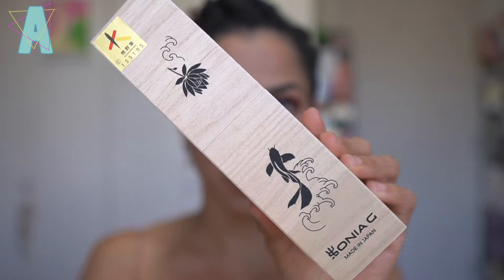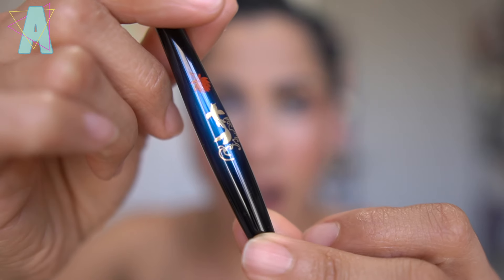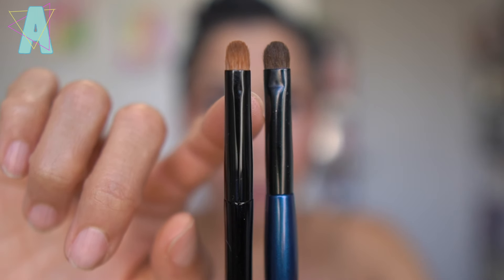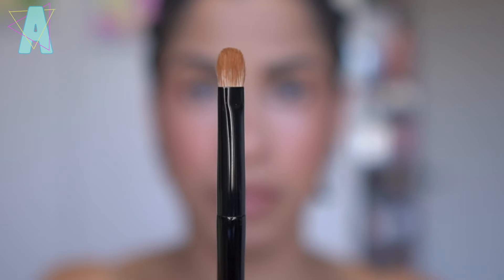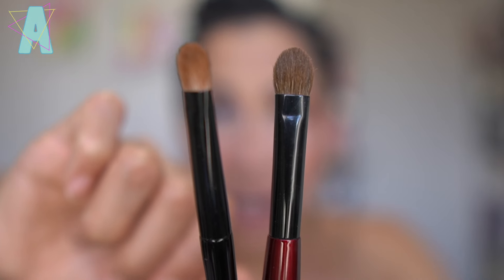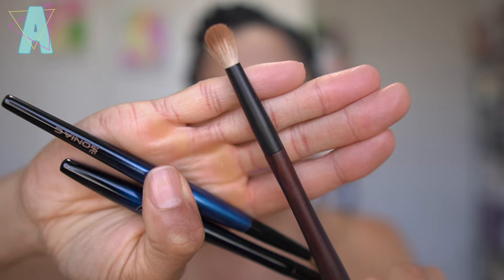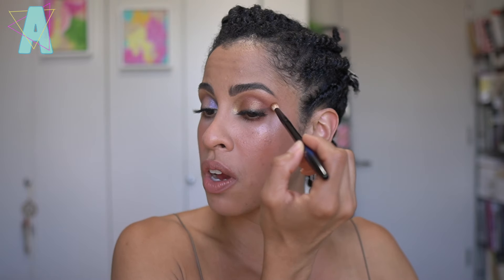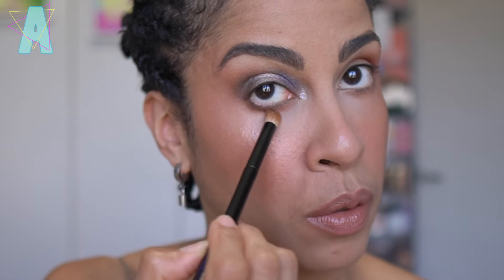SONIA G: Maki-e Series Summer Koi Brush Collection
Hi Frenzzz!

A huge thank you to Sonia anf Beautylish for sending this precious brush set! If you collect Sonia’s limited collections, then this is a no brainer ✨

➡️ TIMESTAMPS
0:00 Thank you, Sonia x Beautylish!
0:36 Brush Set Details
4:22 Flat Pencil
7:26 Small Builder
10:07 Crease Booster
13:13 Smooth Blender
18:07 Final Look + Thoughts

➡️ MAKEUP
Lisa Eldridge Skin Tint “T10”
Natasha Denona Hy-Glam Concealer “NP10 + R5”
Haus Labs Colorfuse Blush Balm “Glassy Tangelo”

➡️ NAILS
Bare Nails

➡️ EARRINGS
ISLYNYC: NYC Pop Up Purchase

KINKYSWEAT
➡️ LOGO?

➡️ SKIN TYPE!?